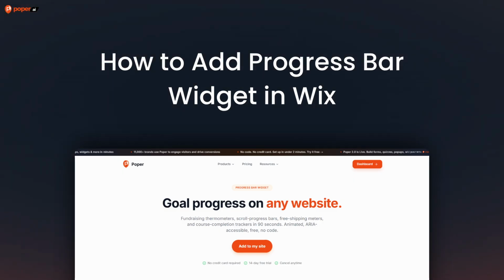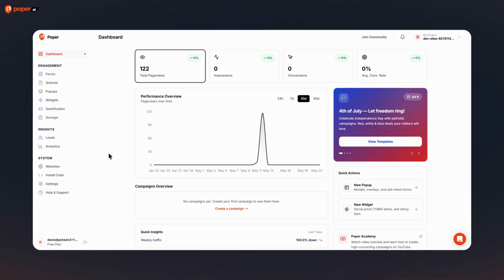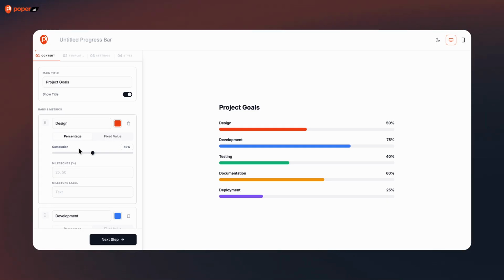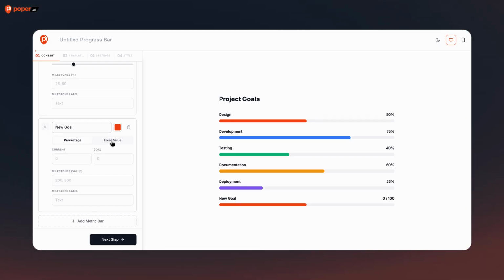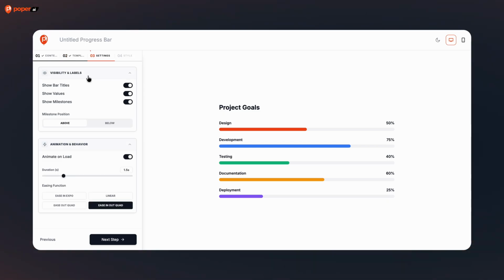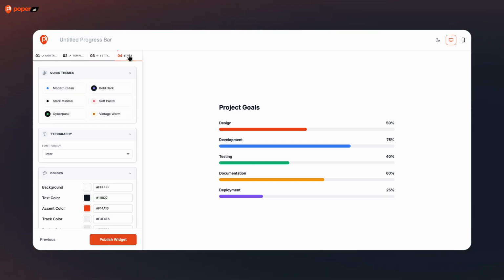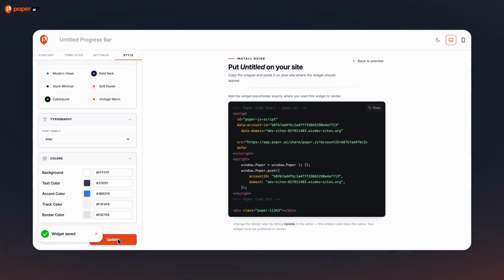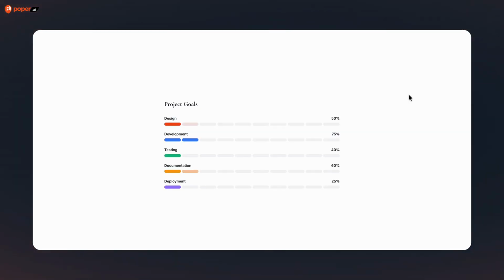How to Add a Progress Bar to Your Wix Website | Easy Setup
Want to visually showcase progress on your Wix website?

In this tutorial, you'll learn how to add a Progress Bar Widget to your Wix site and display progress for fundraising campaigns, project milestones, goals, course completion, or any custom metric.

Perfect for:
• Fundraising campaigns
• Project updates
• Goal tracking
• Product launches
• Online courses
• Business websites

A progress bar helps visitors quickly understand your progress, increases engagement, and encourages more people to take action.